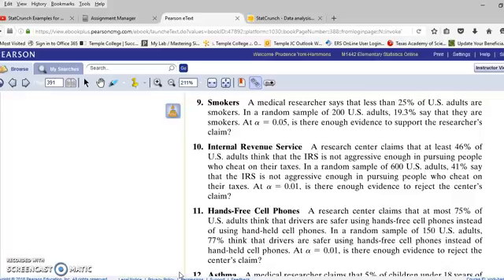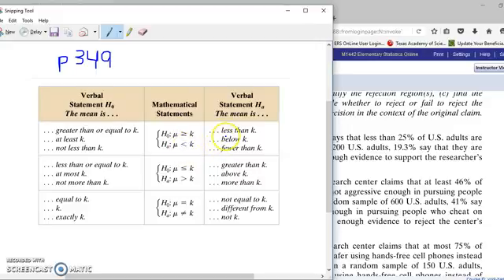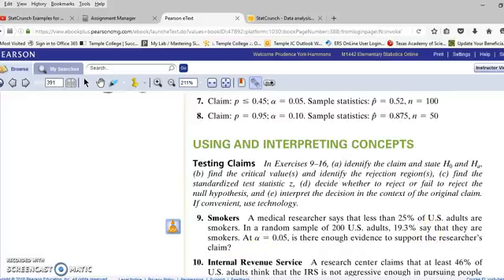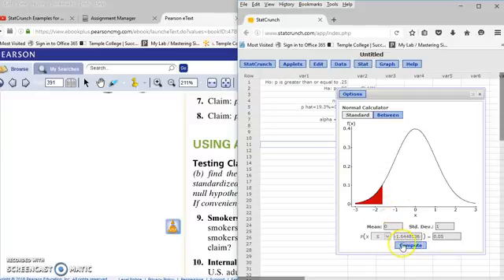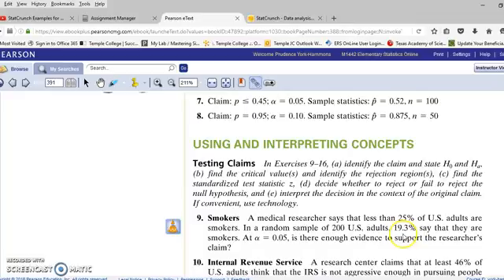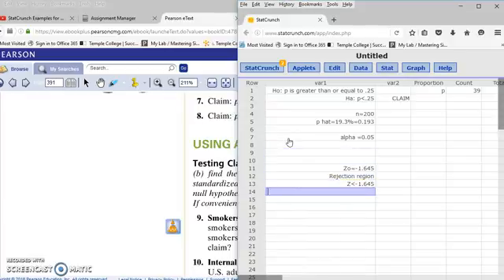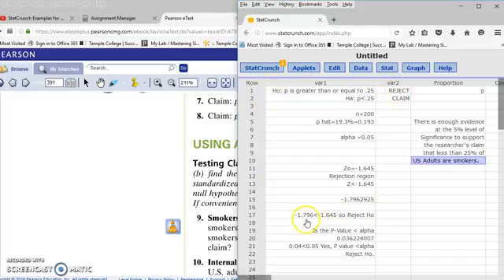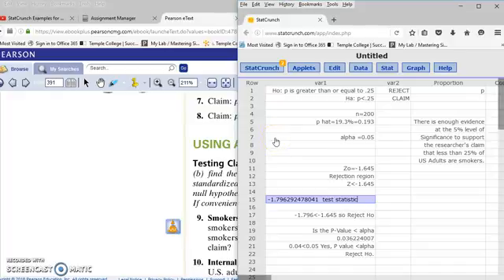Ch 7 Section 4 Part II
Hypothesis testing from stated problems rather than just being given the summary.  Students have to identify p hat, n and x for the Proportion Stats test in StatCrunch